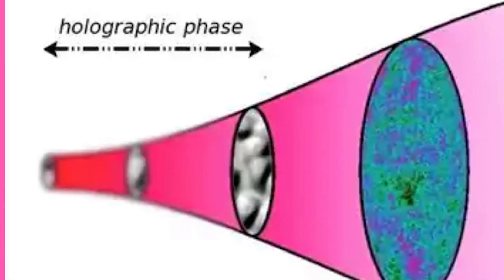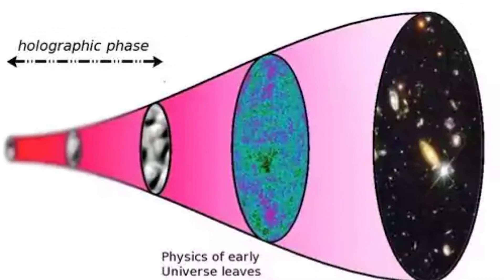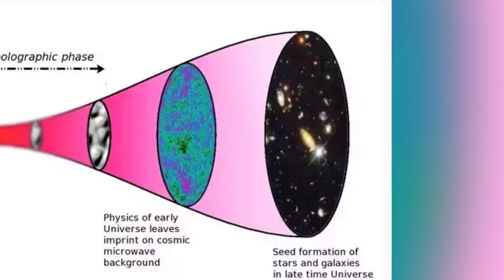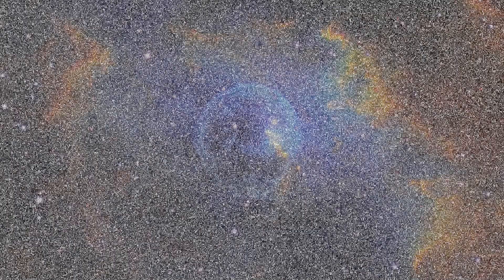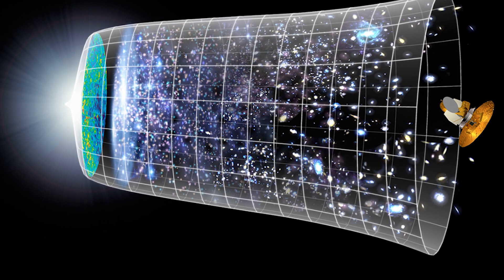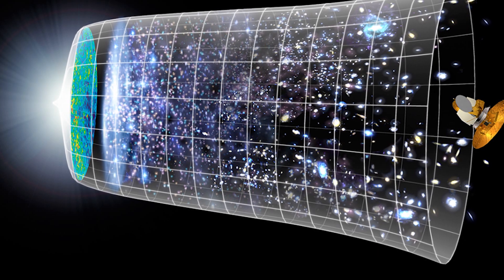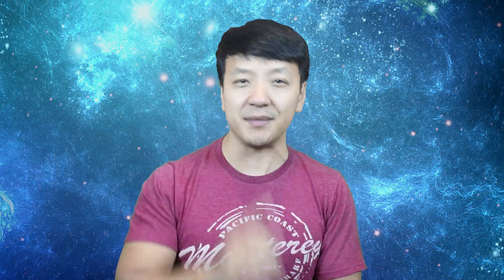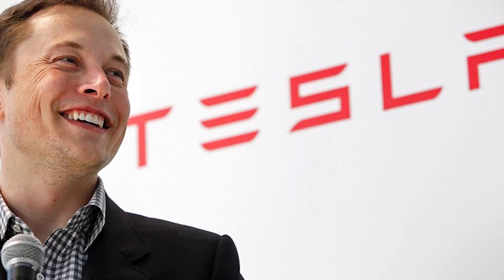Scientists Find FIRST 'Evidence' That Our Universe IS a Hologram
The holographic universe theory is nothing new, but recently researchers have found the first ever observational evidence that out universe may be a hologram.

The Beyond Science Magazine is here!

Periscope: Mikexingchen